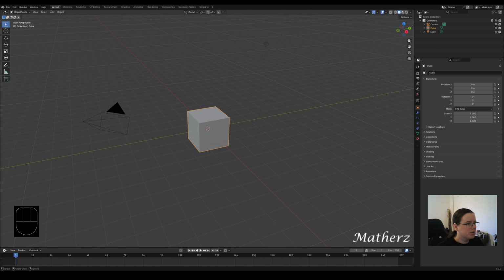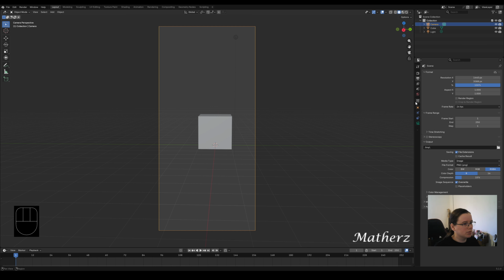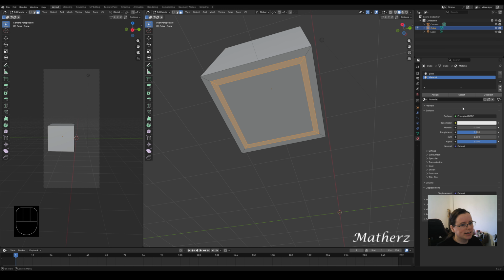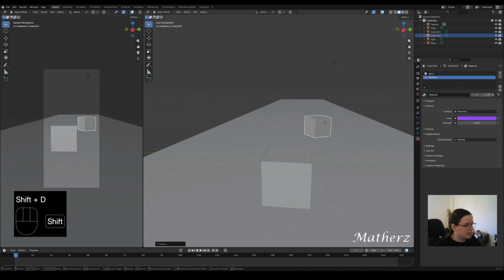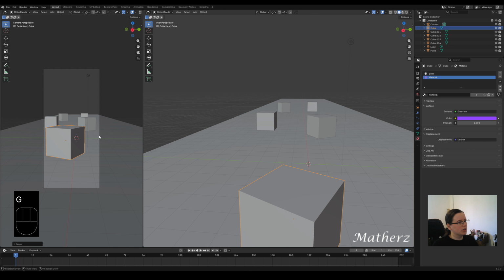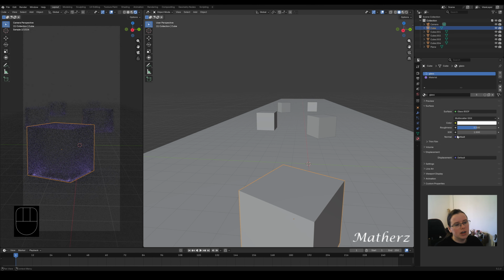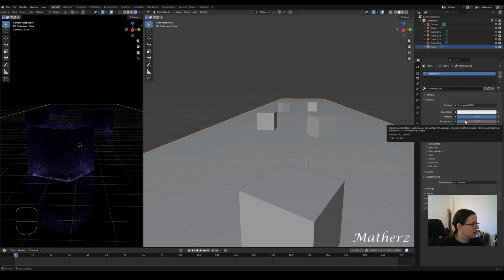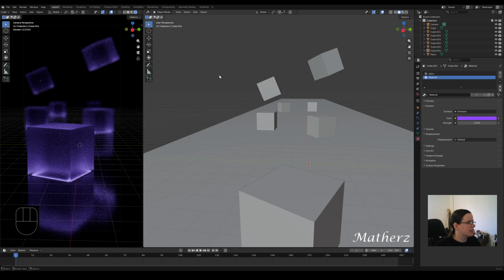Blender Tutorial: Make Glowing glass cubes. Cycles 5.1 (S:2)(#107)